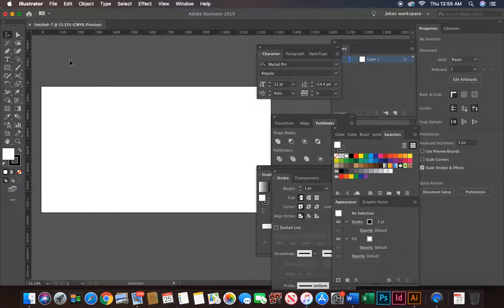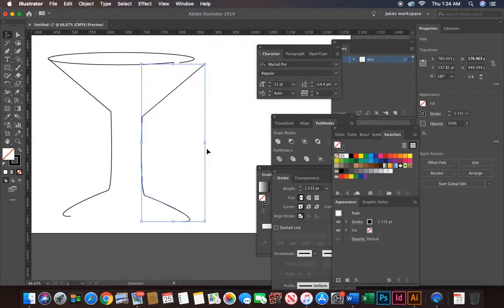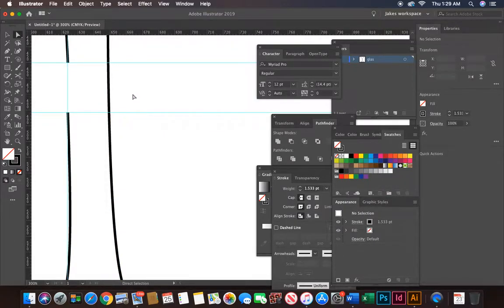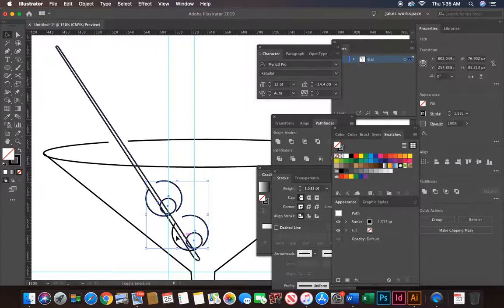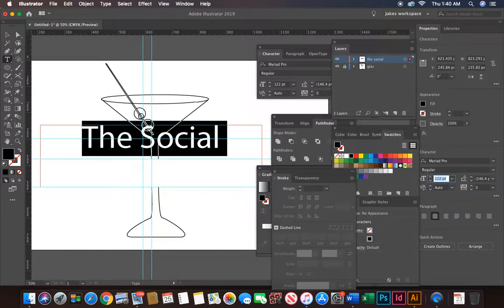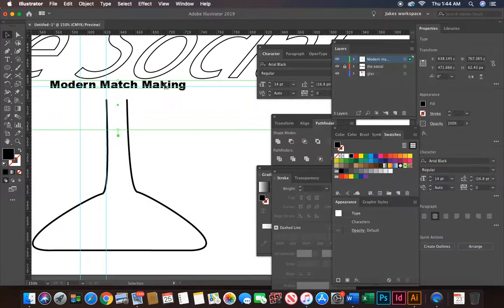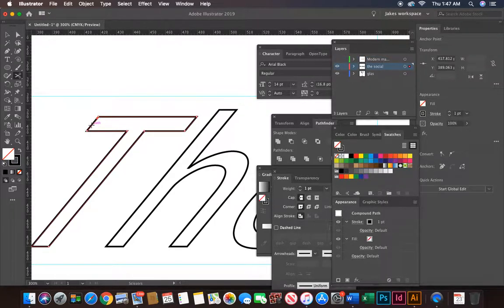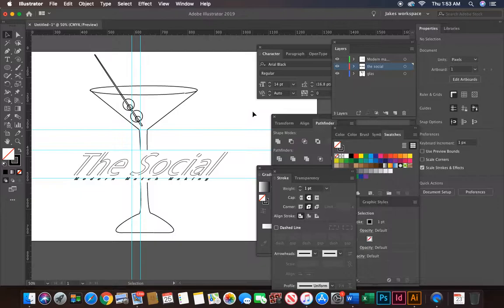Illustrator tutorial: The basics of logo design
In this Illustrator tutorial I will go over the very basic things you need to know for logo design as well as show you how I created this logo here.